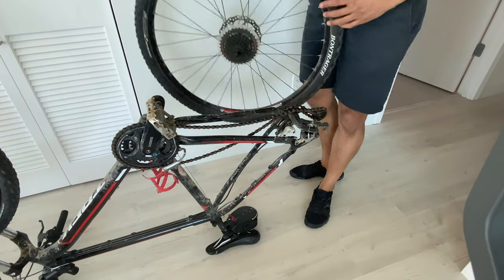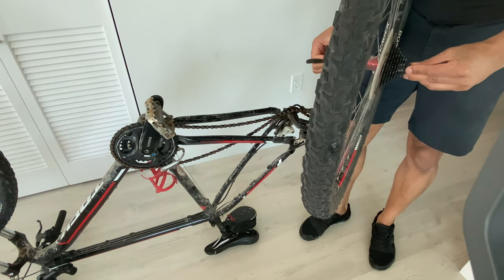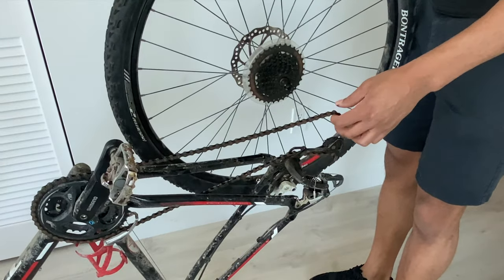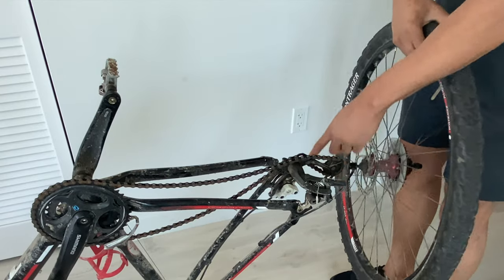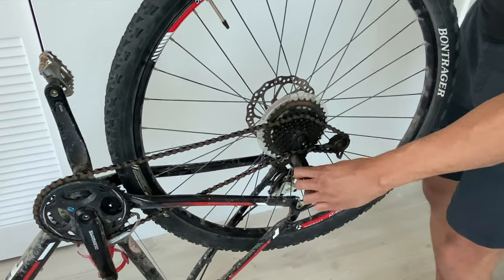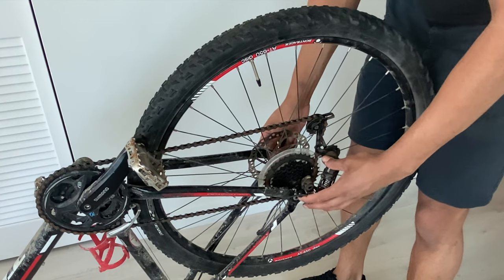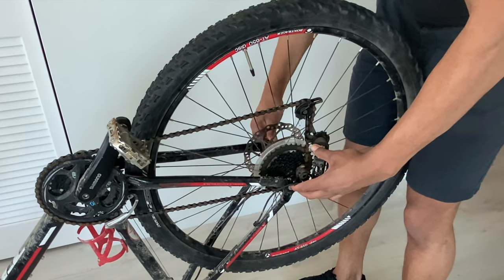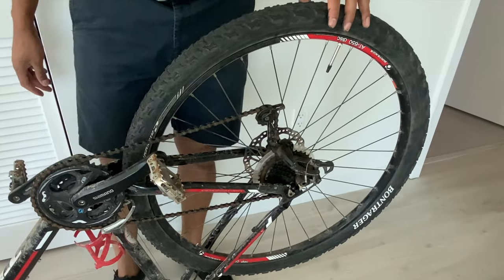Bicycle Tire - How to Put Rear Wheel Back On My Bicycle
Demonstrating How to Put Rear Wheel Back on my Bicycle. To put a rear wheel back onto a bicycle can be challenging especially if there is a cassette on it for gear shifting or you have just replaced the tire or put air in it. Please follow the  manufacturer's instructions of your own bicycle because all bicycles are different and require their own individual methods.